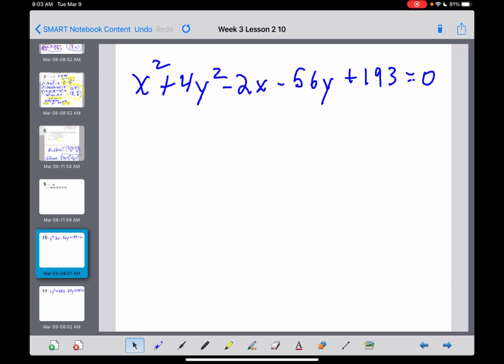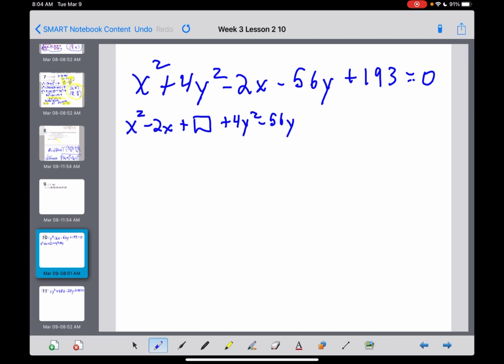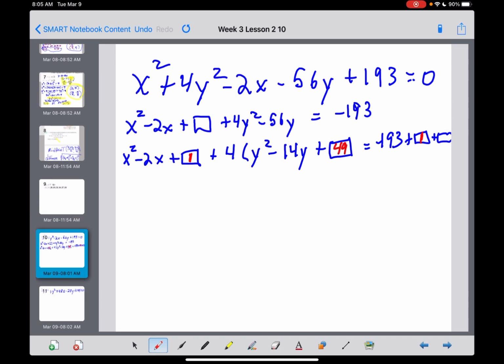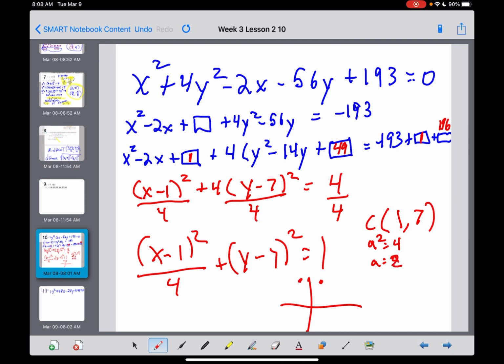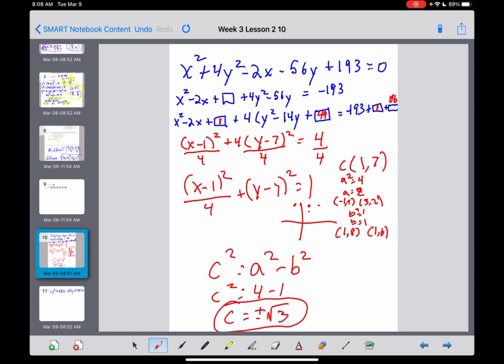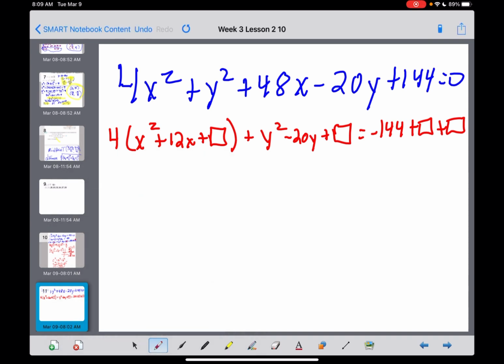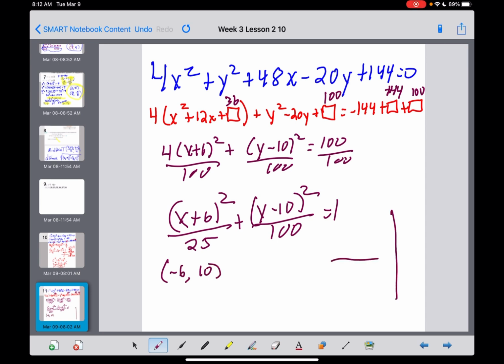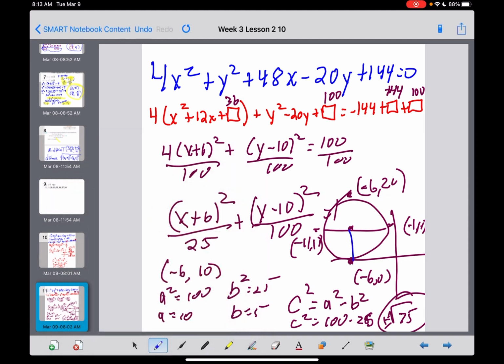Honors Algebra 2. 9.3 Part 2